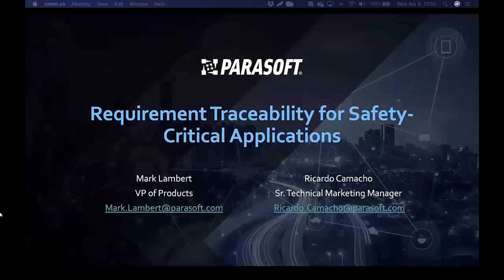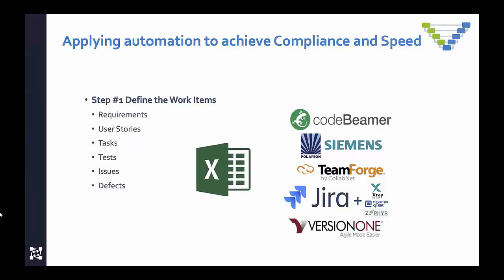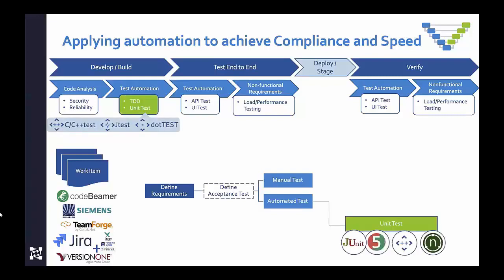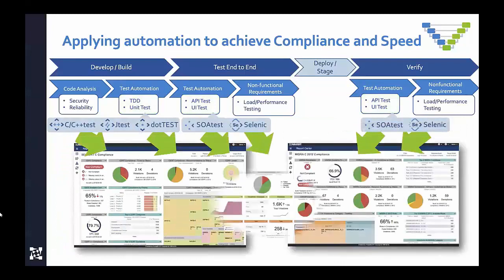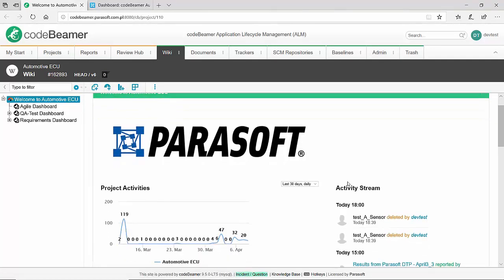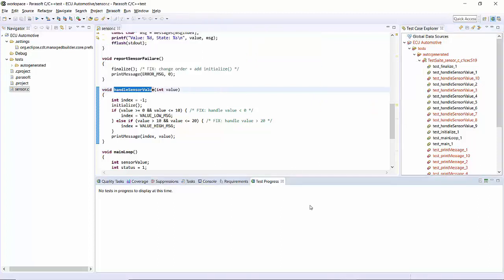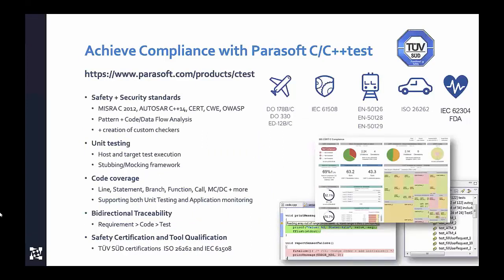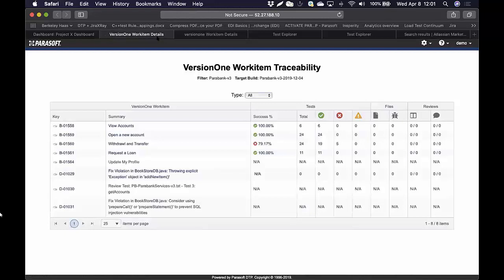How to verify and validate codeBeamer requirements with Parasoft’s tool suite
The footing of every software project is its requirements and the traceability between the requirements and the downstream software artifacts that they are linked to. Traceability is crucial to ensuring that the released product matches the stakeholder’s expectation, that a quality product is produced and fulfills its compliance needs.

Industries and the process standards that govern them like Automotive (ISO 26262), Avionics (DO178B/C), Medical (IEC 62304), Industrial (IEC 61508) and Rail (EN 50128), realize the importance of constructing from the very start of a project, requirements traceability. It’s essential in order to prevent faulty, unsafe and insecure code from going out the door. History has also shown us that these software mistakes can be very costly. Not just in terms of recalls and lawsuits but also in the loss of human life.

Join Parasoft for a discussion on: How to apply traceability for safety-critical applications.

Key takeaways:
* The importance of traceability in satisfying your process standard requirements
* Requirements Traceability Matrix (RTM) and managing traceability between artifacts
* How test automation offers consistency and productivity in traceability and report generation

Parasoft provides leading support in static analysis, dynamic analysis, unit testing, coverage and more, for the software testing of embedded real-time, safety- and security-critical industries.  Parasoft has integrated its test automation tool suite with Intland codeBeamer ALM to offer a complete application lifecycle management, and software testing solution.  The unified solution supports any industry specific development process, and standards compliance need, (e.g. ISO 26262, DO-178B/C, IEC 62304, IEC 81508, EN 50128, etc.) facilitating traceability between requirements, testcases, and source code.

Do you have more questions? Talk to a Solutions Expert